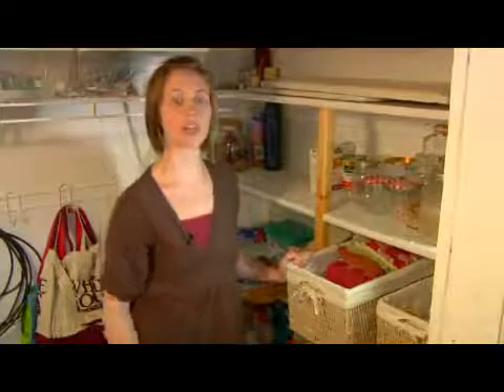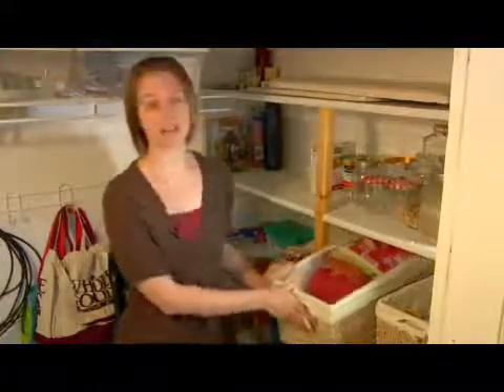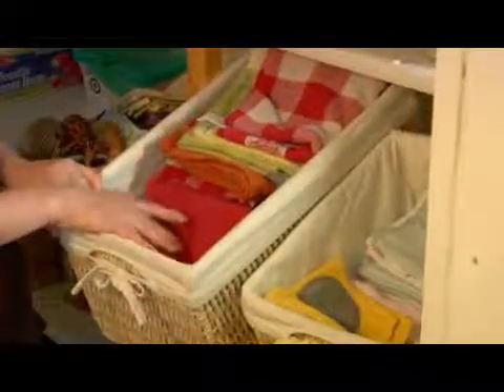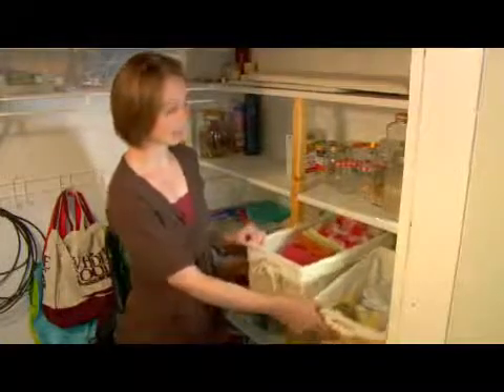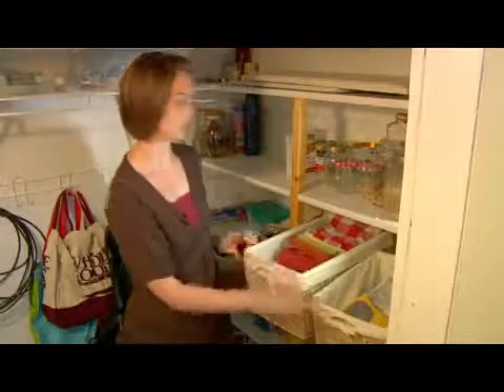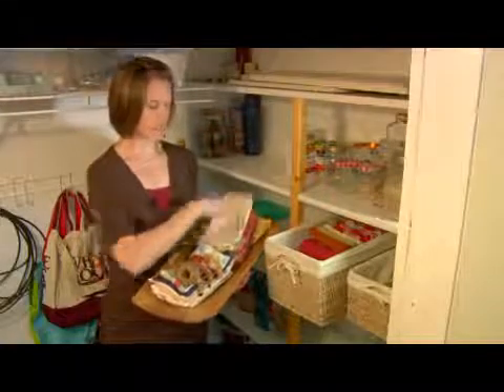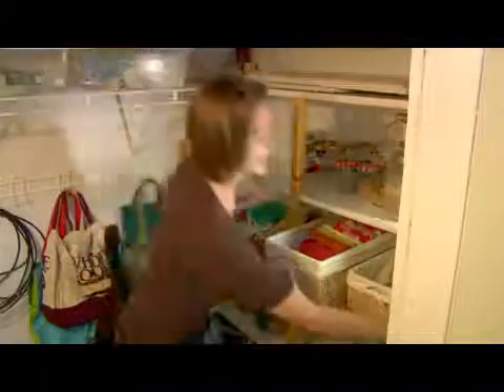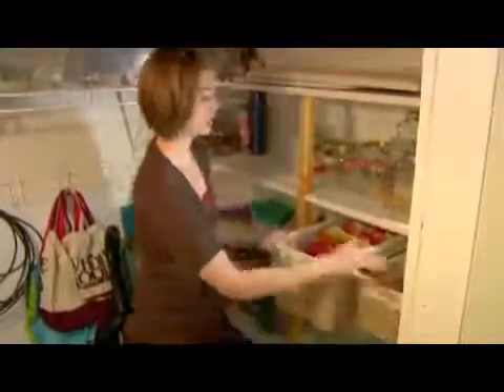New Kitchen Pantry Storage: Linens & Napkins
New Kitchen Pantry Storage: Linens & Napkins. Part of the series: New Kitchen Moving & Storage Tips. Store linens and napkins in the pantry if there is no extra kitchen drawers. Learn other linen storage ideas when moving into a new kitchen with expert tips in this free instructional moving video.